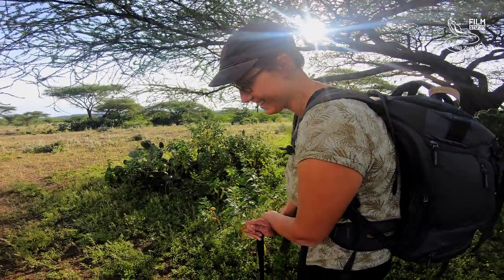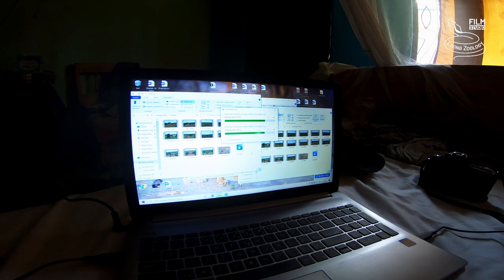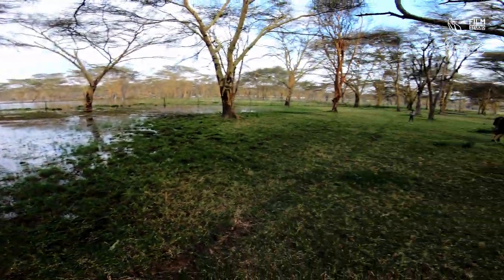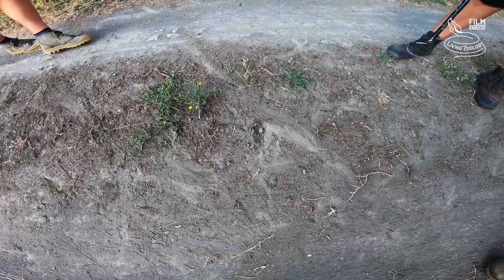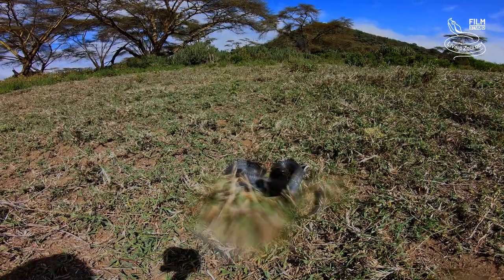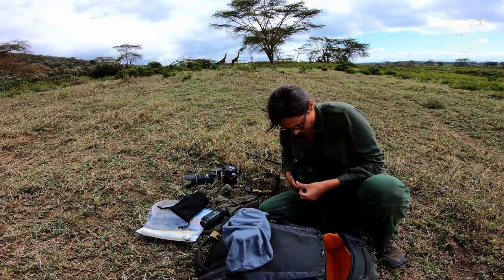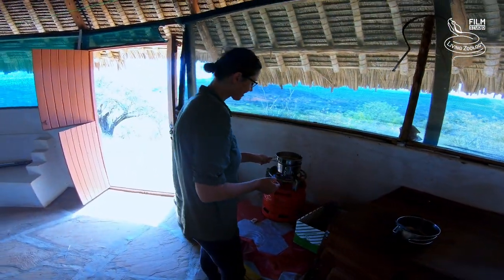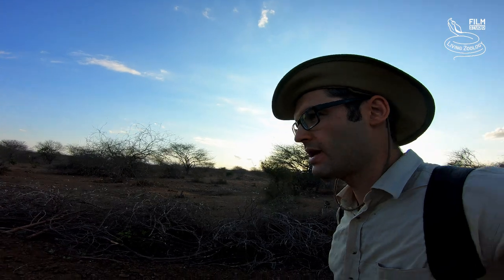Behind the scenes KENYA 4, searching for snakes, deadly venomous Black-necked spitting cobra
Follow Living Zoology during their travel and work!  Episode 4 from Kenya will take to the area around lake Baringo, where we came to search for Northeast African carpet viper (Echis pyramidum). You saw our work with this species in the last episode. We looked for more snakes, but found only a Leopard tortoise (Stigmochelys pardalis) and a nightjar! We moved to the area of lake Naivasha, searched for pythons and finally had a chance to film a Black-necked spitting cobra (Naja nigricollis)!!!